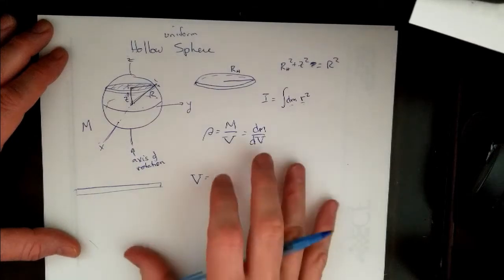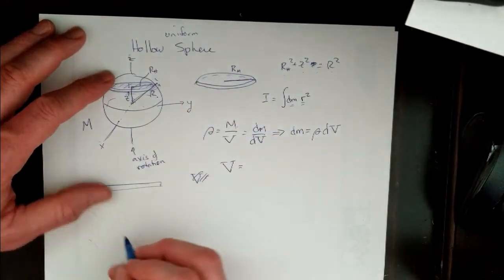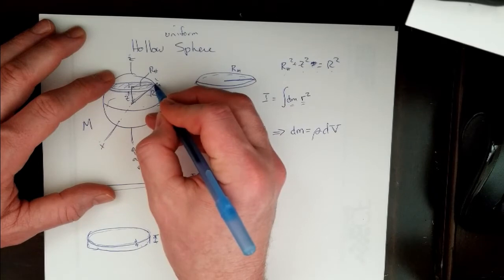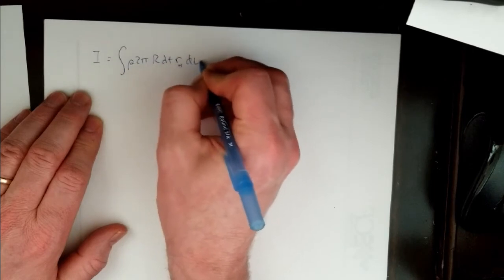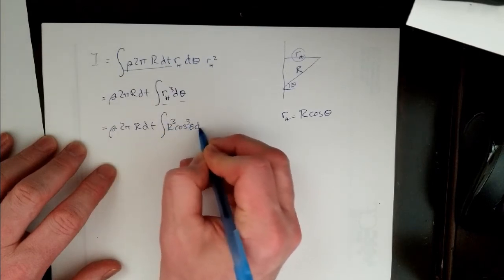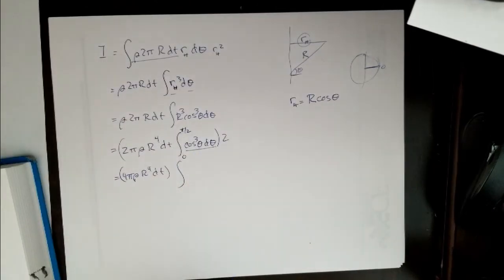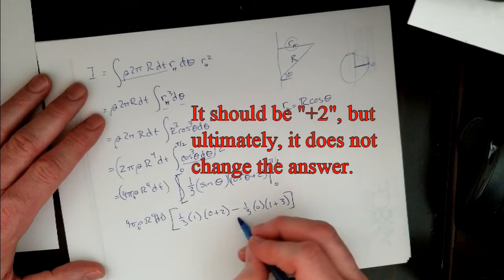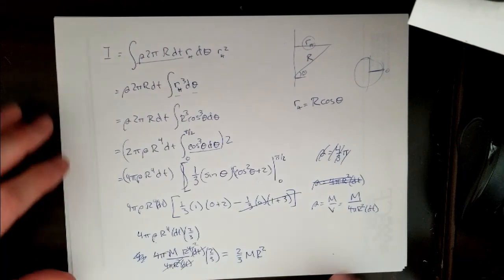Rotational Motion 0086 Derivation of Moment of Inertia of Hollow Sphere 20200406 164524